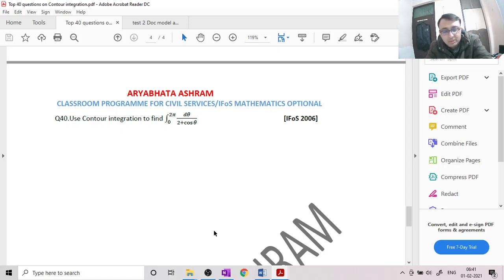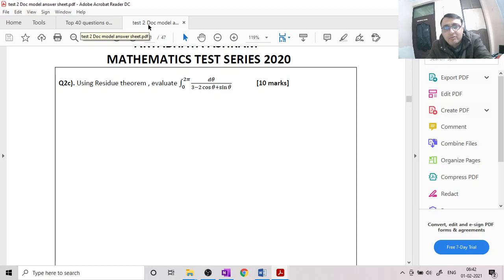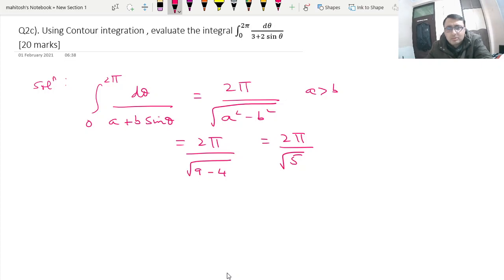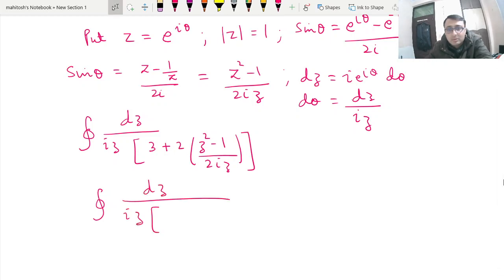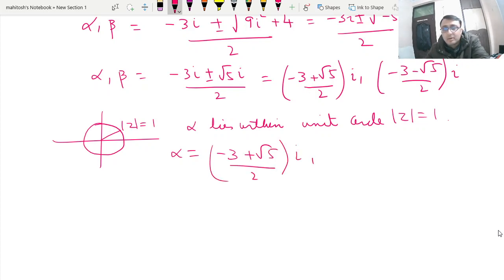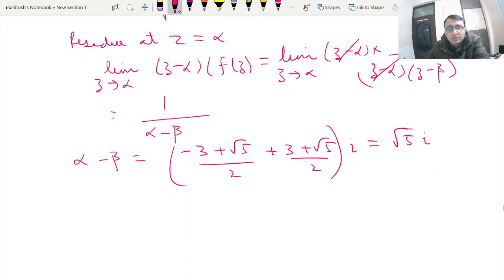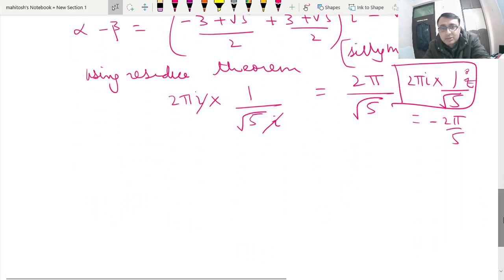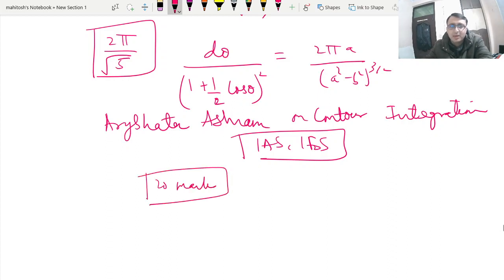UPSC CSE MATHS OPTIONAL PAPER 2 | COMPLEX ANALYSIS Q2 c)CONTOUR INTEGRATION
This video is the continuation of solution series of upsc cse mains maths optional 2020 on complex analysis. Here we deal with contour integration and its general pattern along unit circle , with analysis of such questions that are asked in previous years. It will surely help you to get your answer right in the examination.